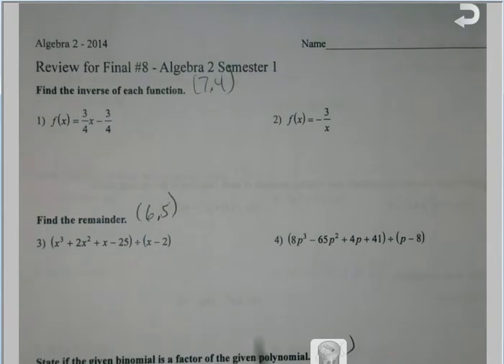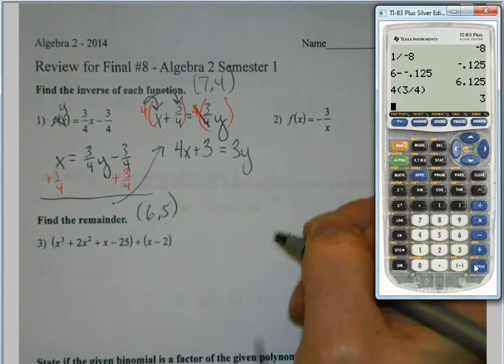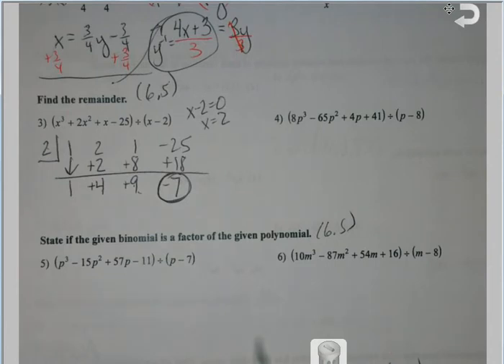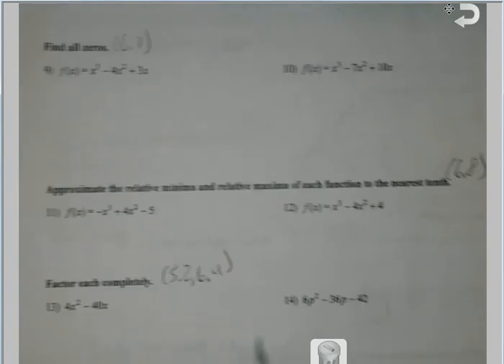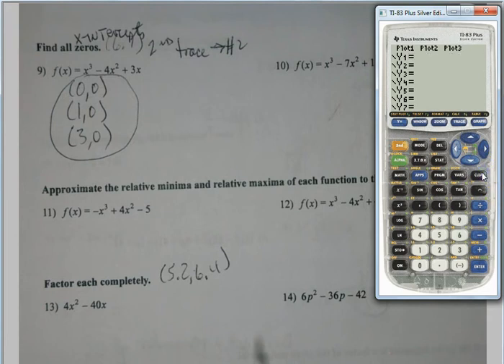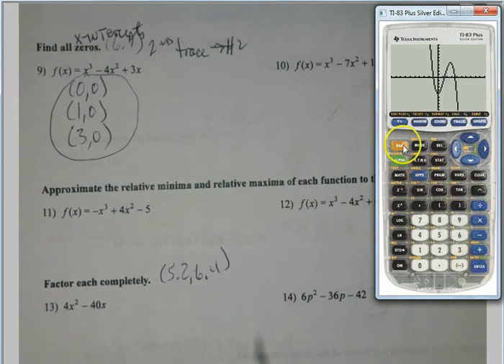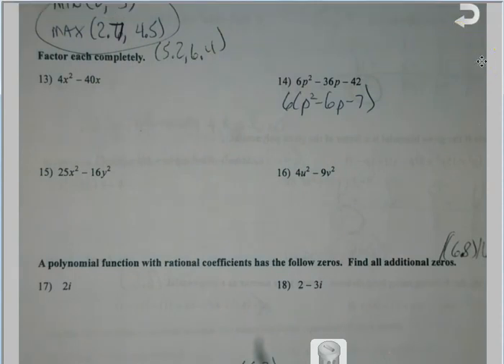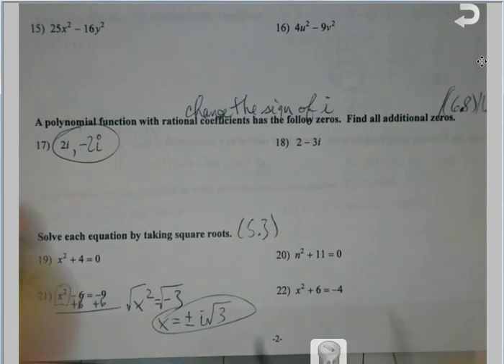Alg 2 Sem 1 Help for Review #8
We discuss topics in preparation for the semester 1 exam!